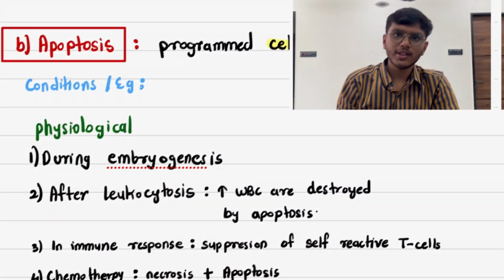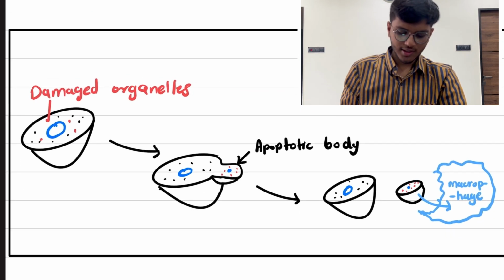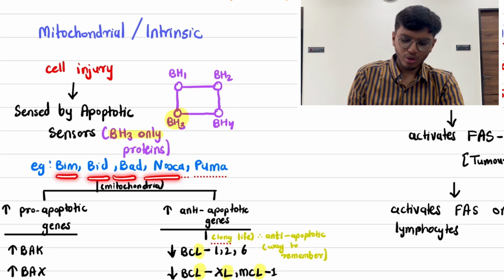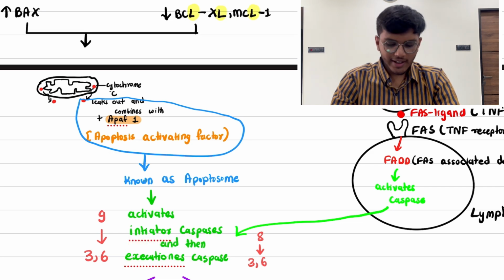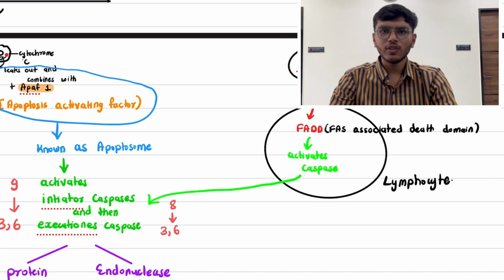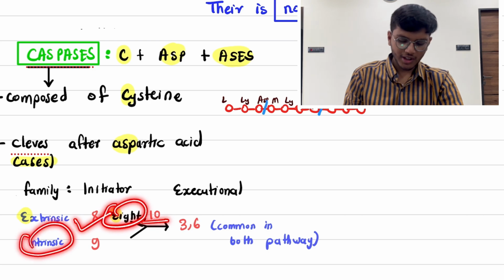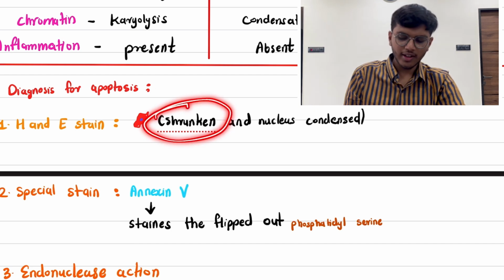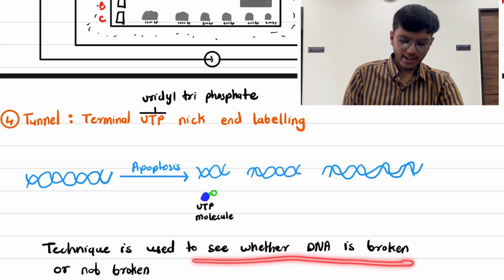Deadly Cells: Understanding Apoptosis - The Science Explained SIMPLY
In this video, we delve into the fascinating world of apoptosis, the process of programmed cell death that plays a crucial role in maintaining the health of our bodies. Understanding apoptosis is essential for grasping how our cells function and respond to various stimuli, including diseases and therapies.

Join us as we explore the pathology of apoptosis, breaking down complex scientific concepts into simple terms. We will discuss how this natural process helps eliminate damaged or unnecessary cells, and its implications in cancer, neurodegenerative diseases, and other health conditions.

Whether you're a student, a science enthusiast, or just curious about how our bodies work, this video will provide you with a clear understanding of apoptosis and its vital role in cellular health.